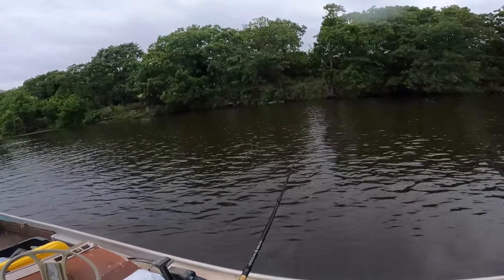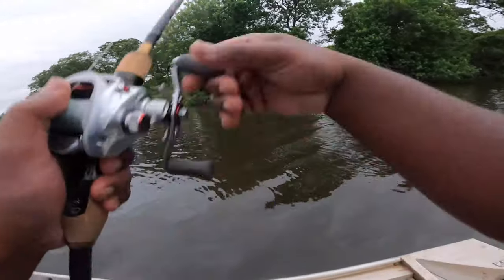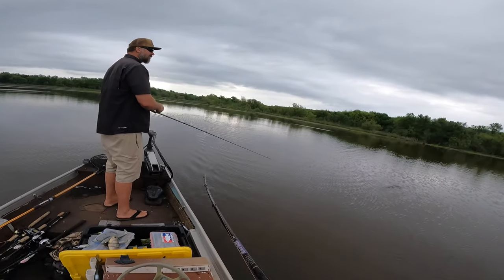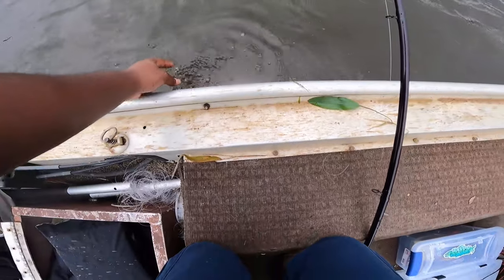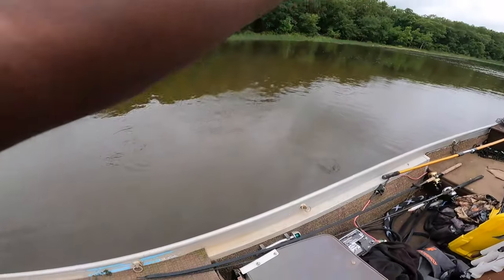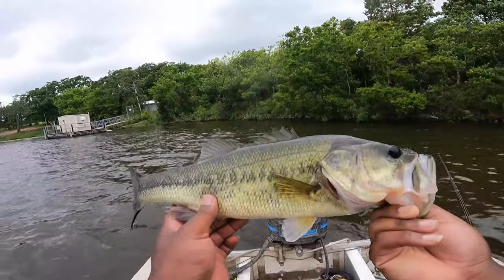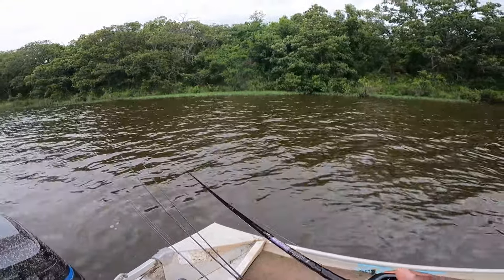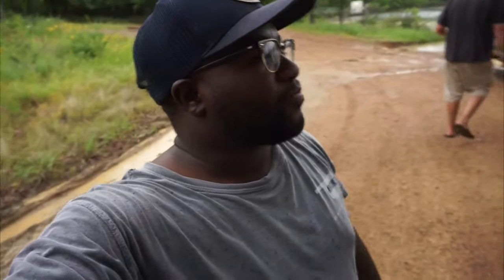DRT "All Or Nothing" Tiny Klash Fishing For Big Oklahoma Bass | Big Swimbait Fishing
Today We Went Out With @Theokfisherman And Had A Blast Throwing The DRT Tiny Klash, This Bait Is Awesome! I Was Running It With The Bill Off Like A Lipless And It Was Doing Great!

Thank you for tuning in today, hope you enjoy the content. And Give A Follow To The Social Media Accounts Down Below As While.

GEAR USED Linked Down Below:

BAYBOYBASSIN TSHIRT:

St.Croix Mojo Bass Rod:

Shimano Curado Reel:

Shimano SLX DC Reel:

Manfrotto Tripod:

Light RING:

A5100 Sony Camera:

8 TB Harddrive I Use:

Camera Tripod:

Dobyns Fury Rod:

Gopro Hero 5:

Gopro Chest Mount:

128GB SanDisk Card: